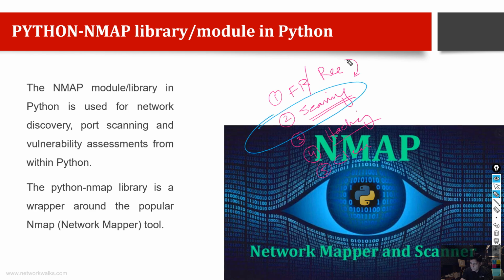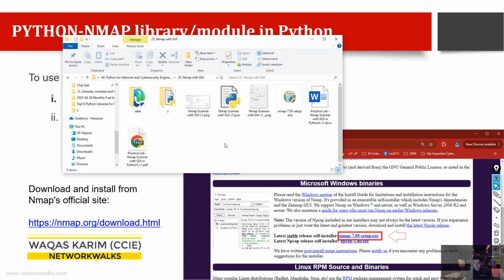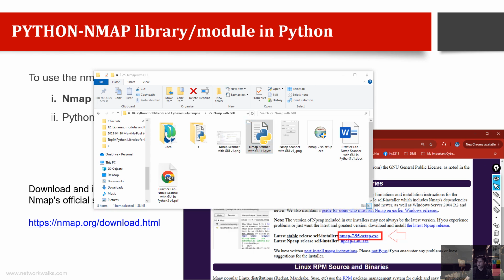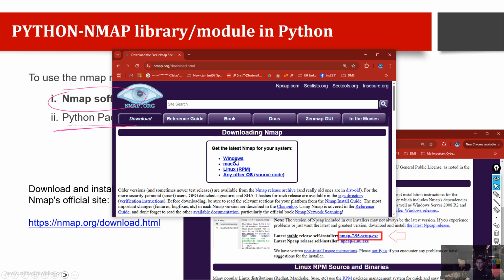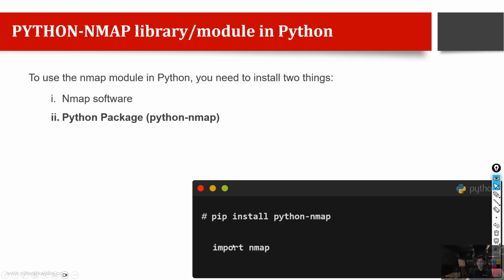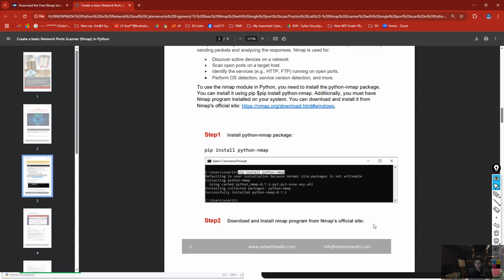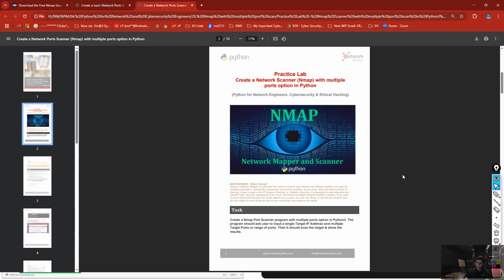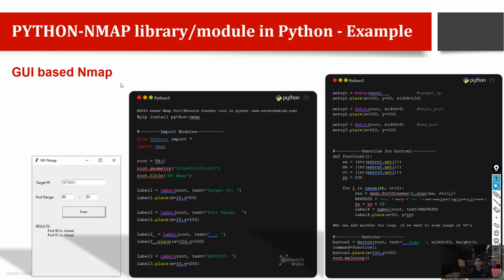Python Nmap Library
In this video, our expert has explained concisely about Nmap library of Python Programming language. NMAP module/library is used to perform network discovery, port scanning and vulnerability assessments programmatically from within Python.
Nmap is a security scanner used to discover hosts and services on a computer network by sending packets and analyzing the responses. Nmap is used for:
• Discover active devices on a network.
• Scan open ports on a target host.
• Identify the services (e.g., HTTP, FTP) running on open ports.
• Perform OS detection, service version detection, and more.

Python is one of the top programming language as of today. Below are top libraries & modules in Python which can be used for Networking & Network Automation & have been discussed in this video:

1. Requests
📌 Purpose: A popular library for making HTTP requests in Python.

2. Nmap (python-nmap)
📌 Purpose: Perform network discovery, port scanning and vulnerability assessments.

3. Netmiko
📌 Purpose: Simplifies SSH connections to network devices (Cisco, Juniper, Arista, etc.).

4. NAPALM
📌 Purpose: Provides a unified API for managing multi-vendor network devices.

5. PySNMP
📌 Purpose: Allows network automation through SNMP (Simple Network Management Protocol).

6. Subprocess
📌 Purpose: Runs system commands from Python scripts.

7. PyATS
📌 Purpose: A Cisco framework for network automation and testing.

8. Genie
📌 Purpose: Works with PyATS to parse network device outputs into structured data.

9. Pyshark
📌 Purpose: A Python wrapper for Wireshark’s packet analysis tool.

10. Paramiko
📌 Purpose: Provides SSH and SFTP functionalities for remote device access.

📎 Download all files discussed in this video (browse to files section of our FB group)